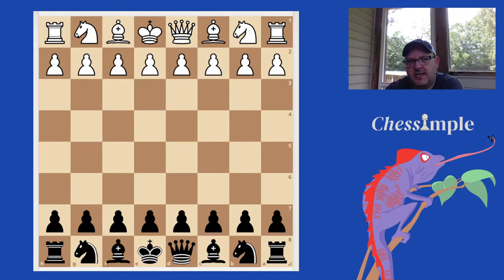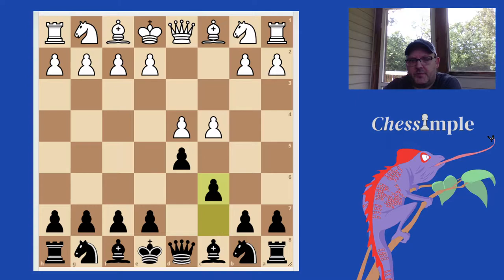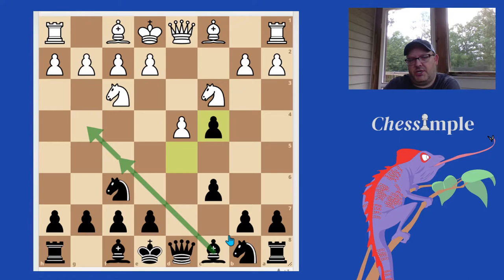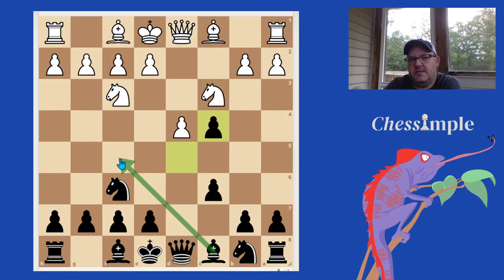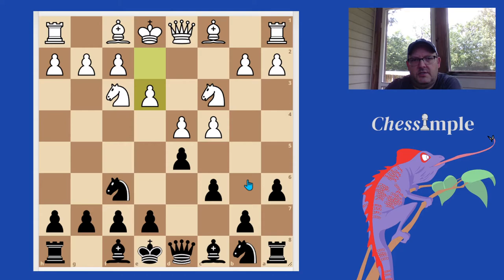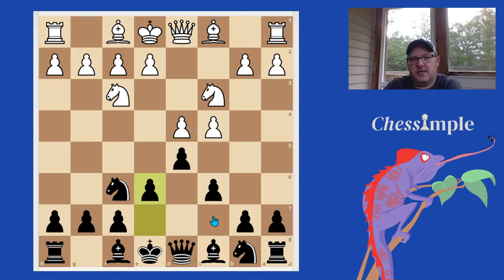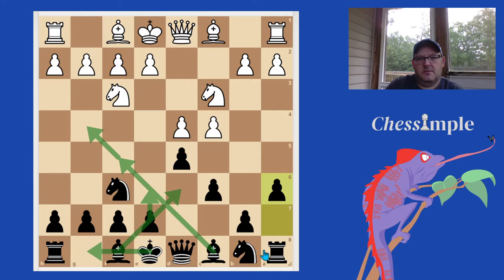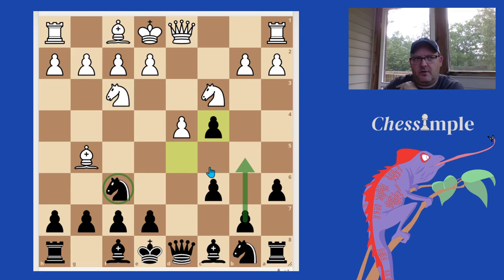Understanding the Chameleon Slav - Part 1 | The Purpose of ..a6 | Chebanenko Slav | Easy Openings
Understand the ideas behind the Chebanenko (chameleon) slav!

Get a solid structure with easy to understand plans and cut out needless memorization.  Play the chameleon slav defense!

Improving players should minimize the time they spend on openings in order to focus on more fruitful areas of study - that is where the Chebanenko Slav comes in.

In this video we discuss the reason for playing ..a6 in the Chebanenko - it is very important to understand this key concept.

*** Here is an INDEX for this playlist (organized as a Lichess study)

Links to my other videos by opening variation: (via Lichess studies)